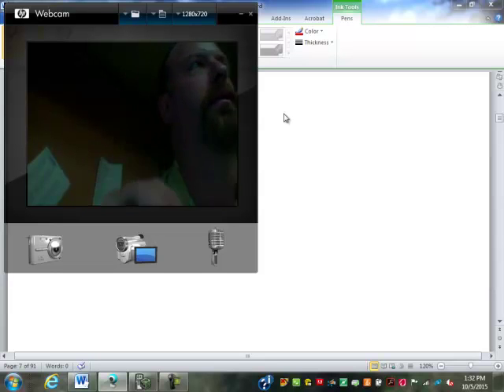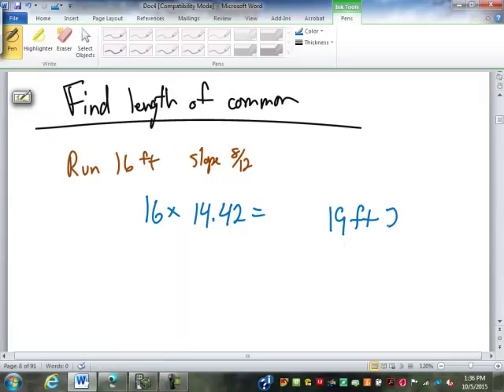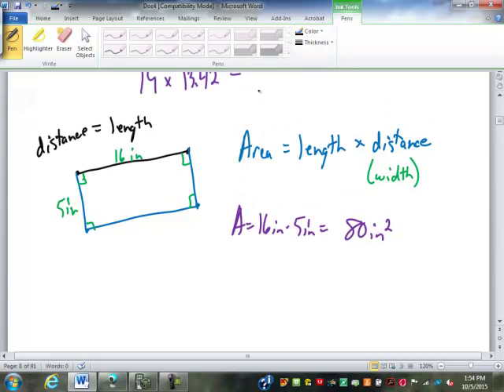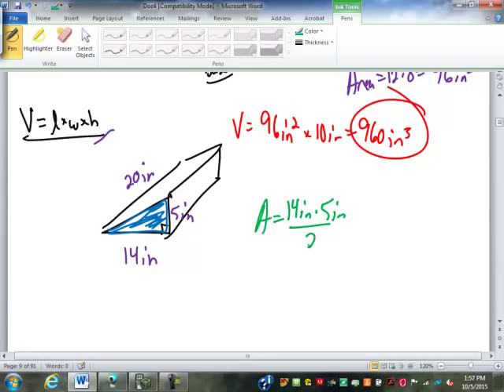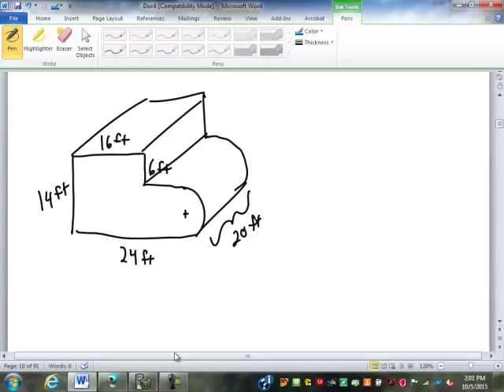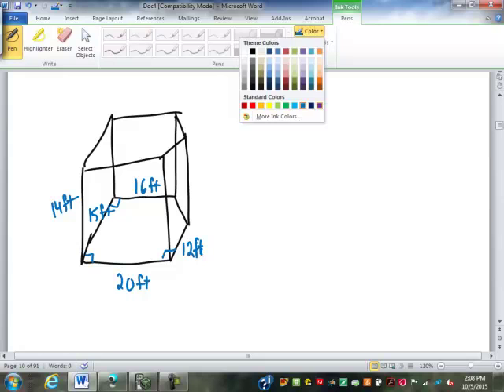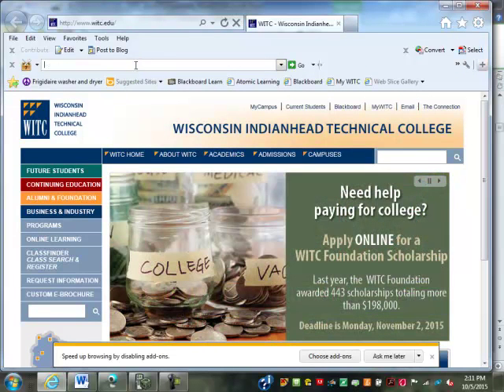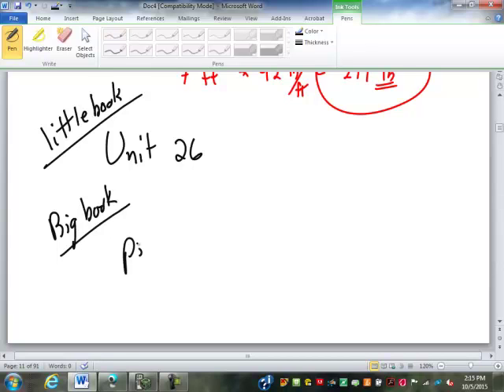33a Volume and Density